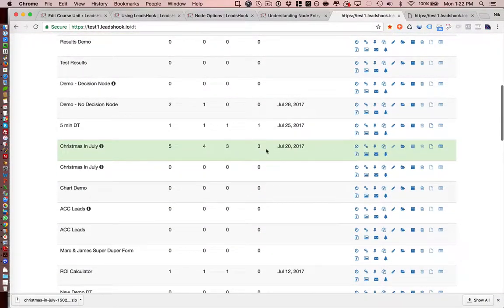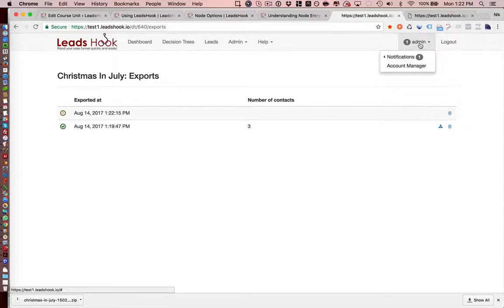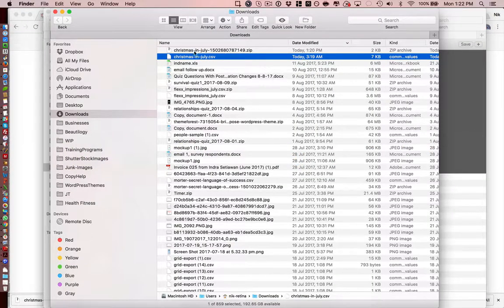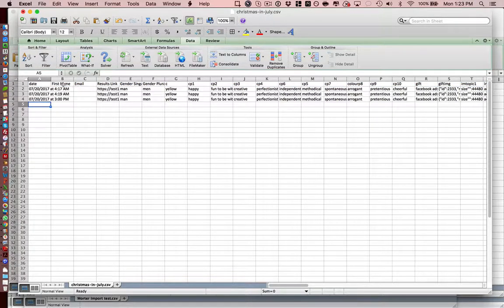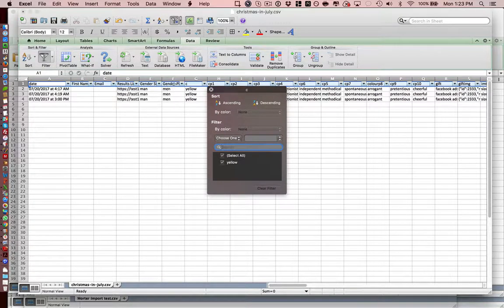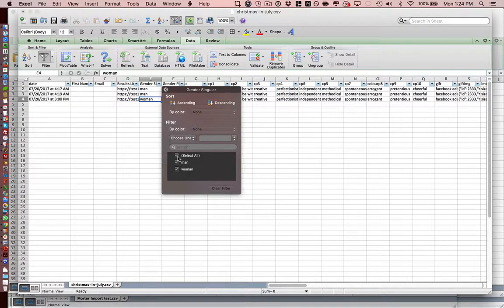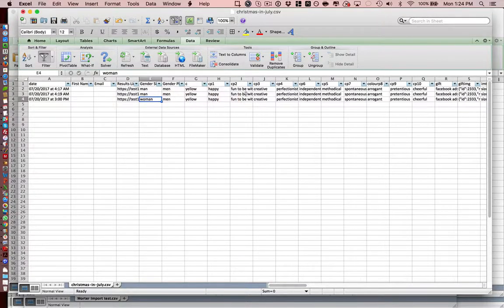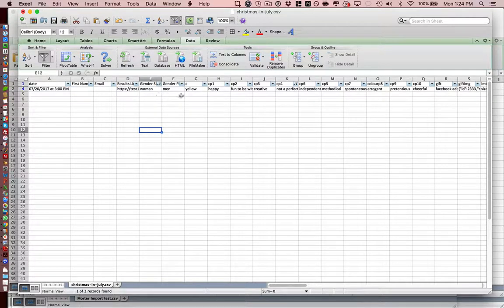Analysing Decision Tree Data Using Filters